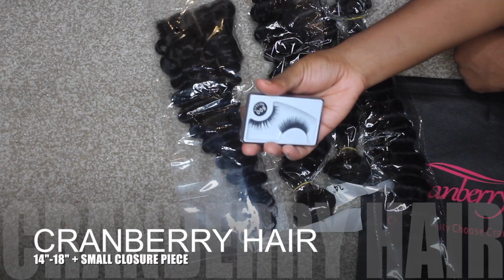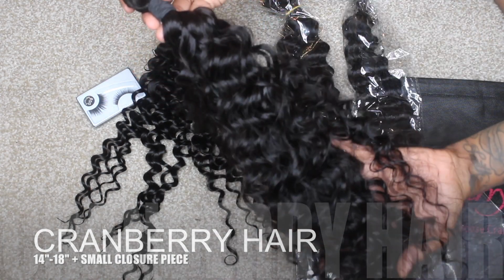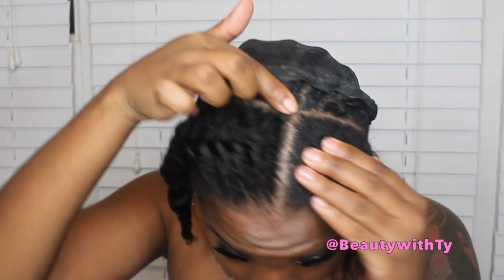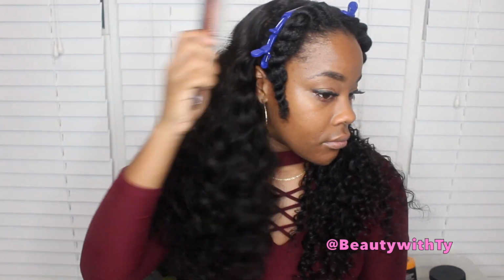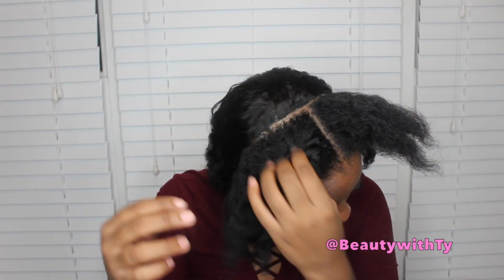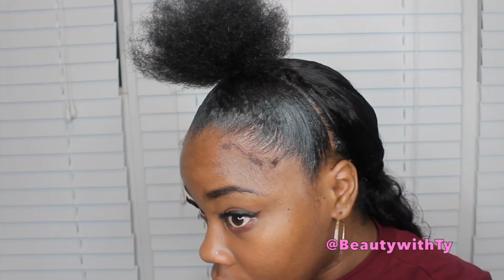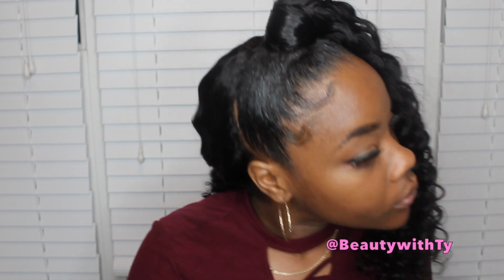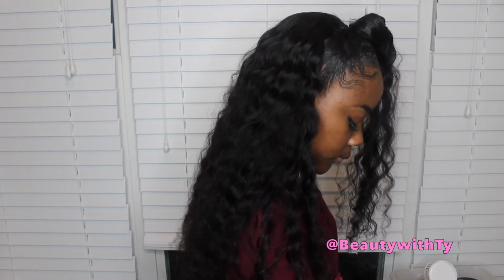HALF UP HALF DOWN QUICK WEAVE FT. CRANBERRY HAIR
HAIR DETAILS: DEEP CURLY 22 24 24 with 18 middle closure